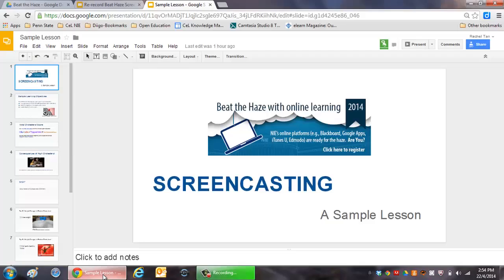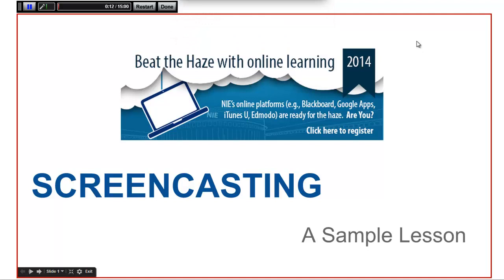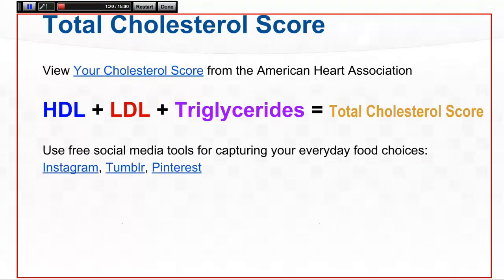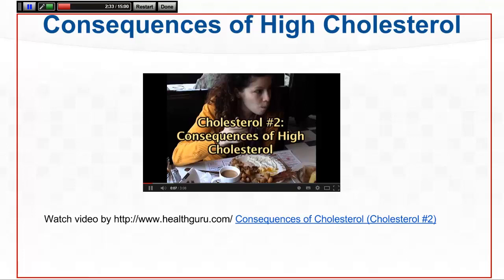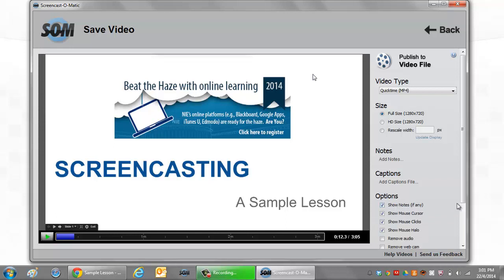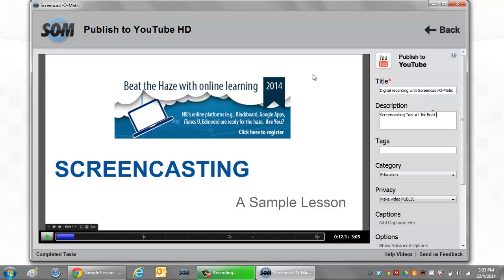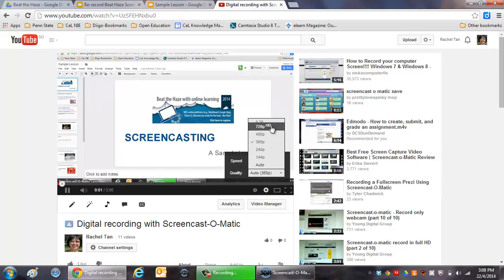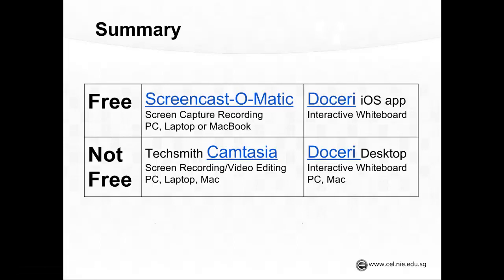Video Screen Capture using Screencast O Matic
This pre-recording was made using Camtasia for the CeL Beat the Haze Series in April 2014. Presented by Rachel H Tan